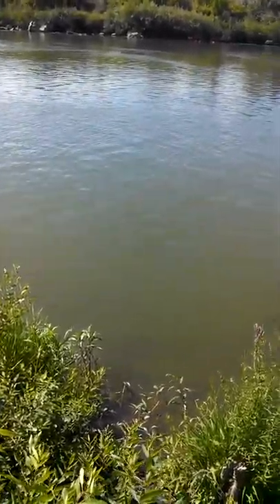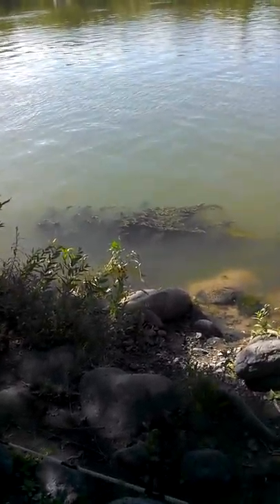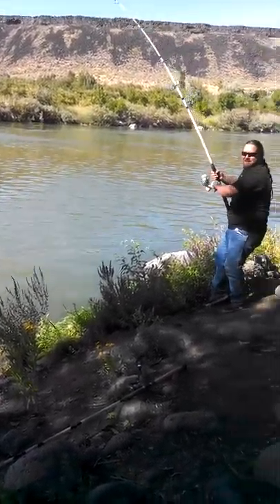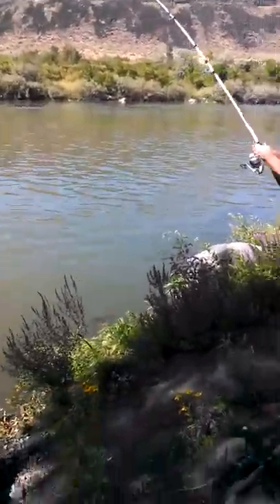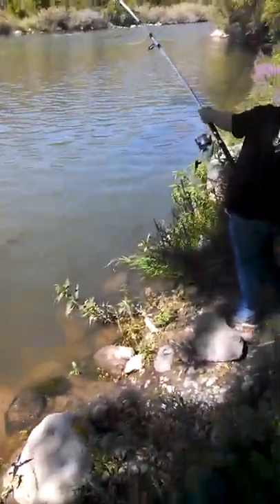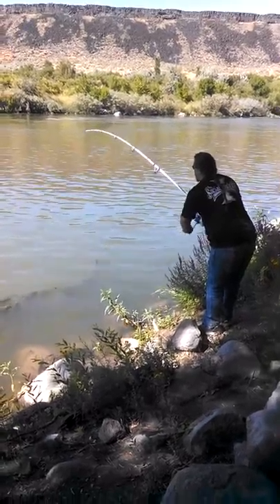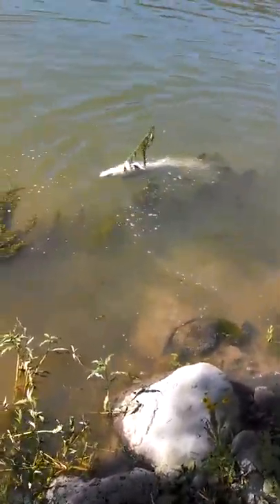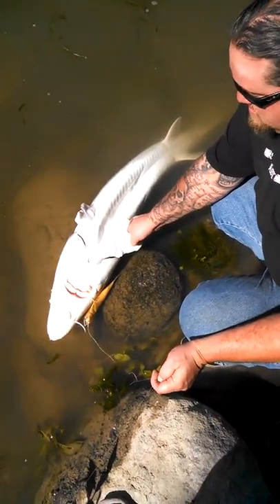sturgeon fishing in Idaho